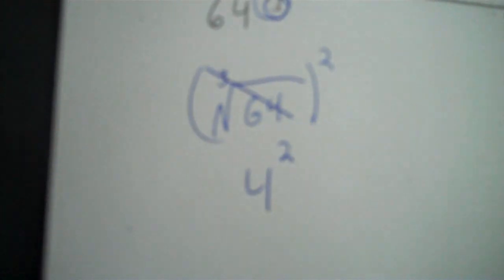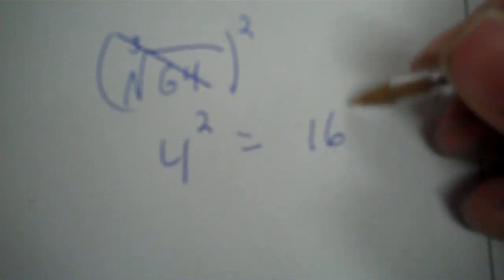EAM October 15